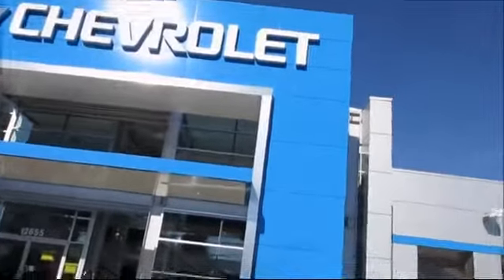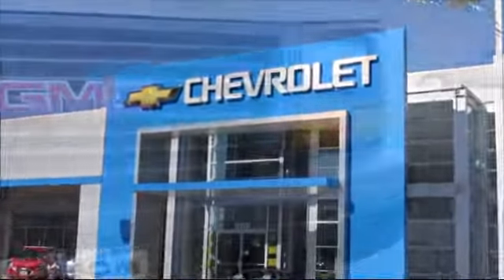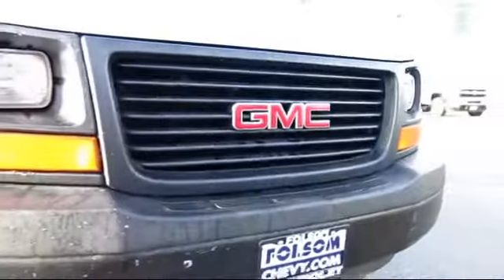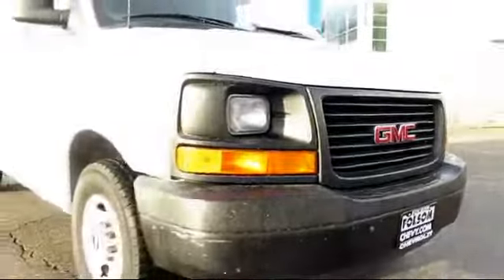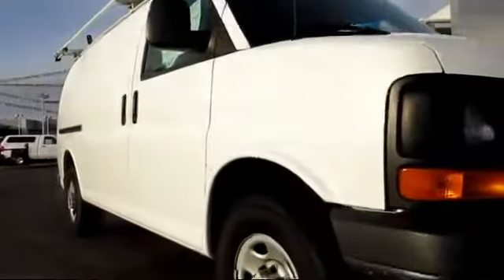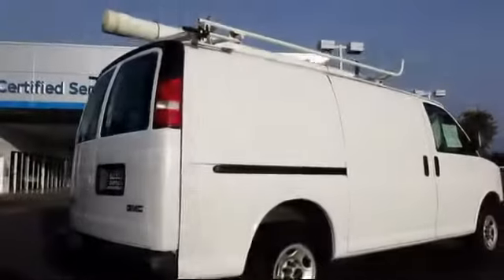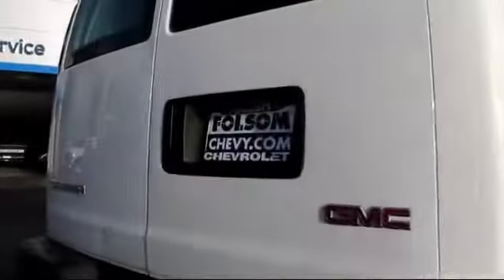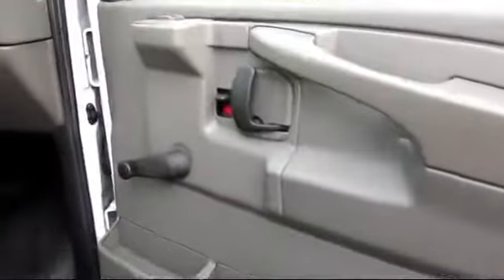2007 GMC Savana 2500 Cargo Van 3d Sacramento Roseville Elk Grove Folsom Stockton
2007 GMC Savana 2500 Cargo Van 3d-Stock Number: 6502AI Vin:1GTGG25V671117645.

Folsom Chevrolet
12655 Auto Mall Circle